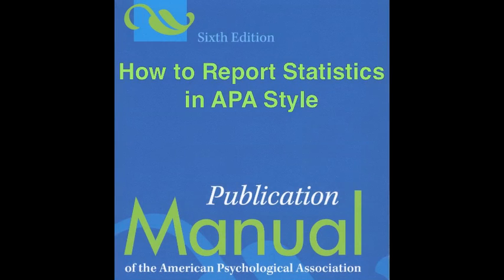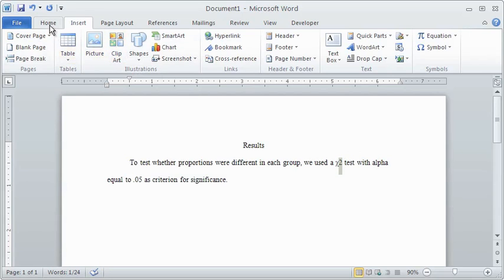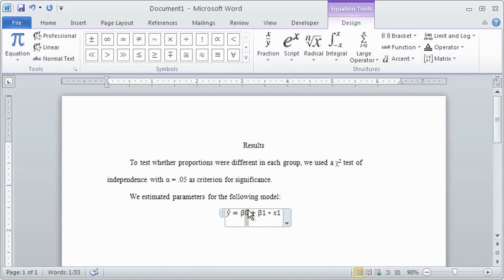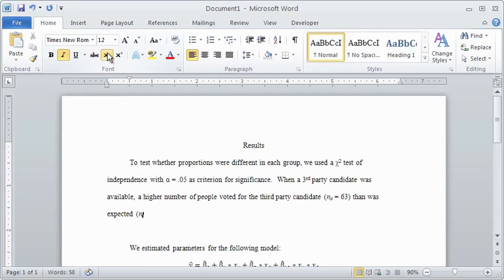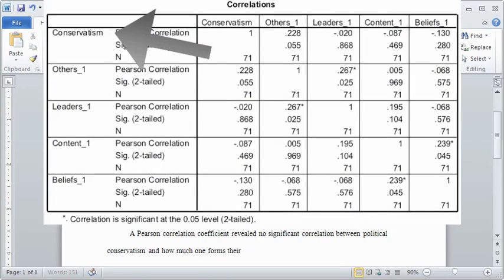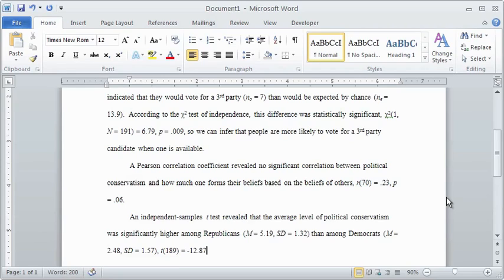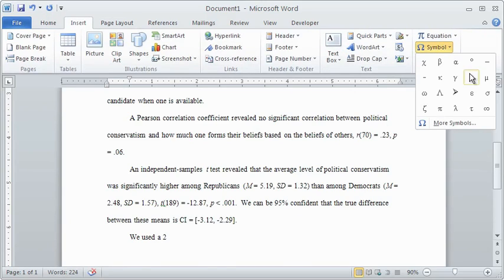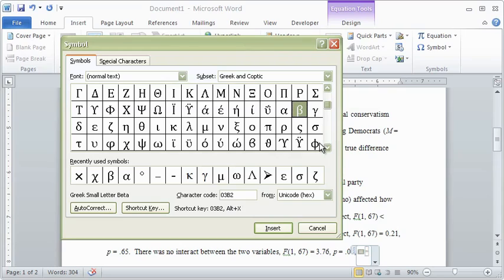How to Report Statistics in APA Style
Tutorial for reporting statistics in an APA style manuscript, including using special scripts/symbols and the Equation Editor function in Word 2010 for Windows.  Learn basic format for reporting results of chi-squared test of independence, correlation, t test, and ANOVA.

Subtitles available: click on the CC button toward the bottom right of the video.

Menu available for jumping to chapters in the flash video posted on the KSU Psych Lab website (link below).

Terrence Jorgensen
Kennesaw State University
Psychology Lab